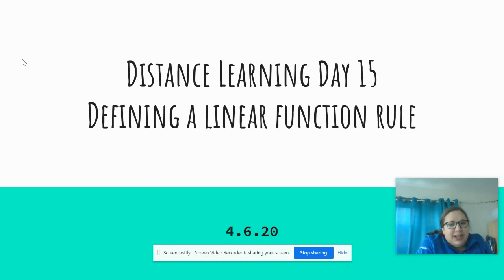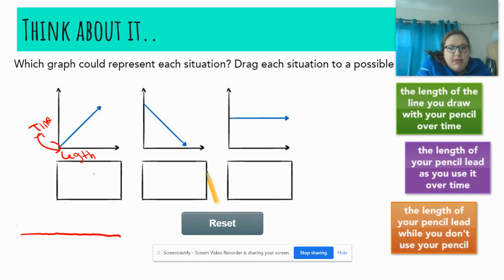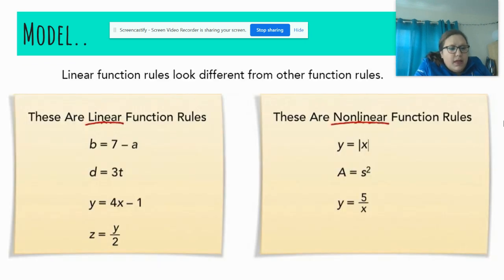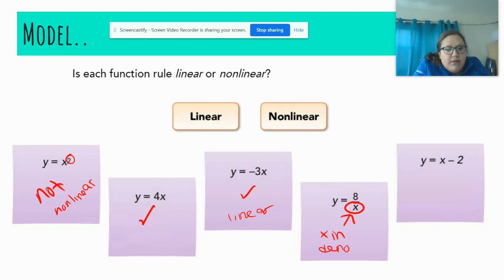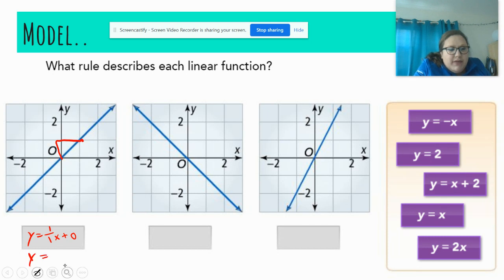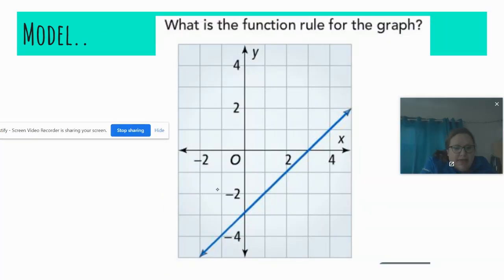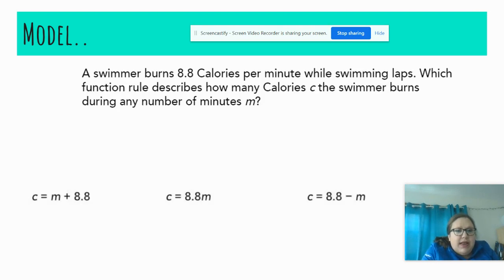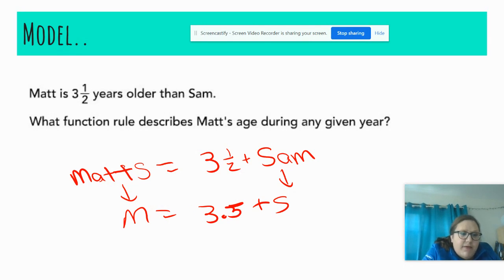Untitled: Apr 3, 2020 2:09 PM